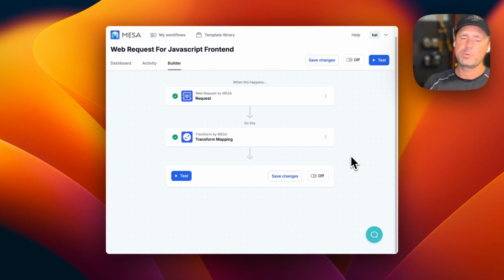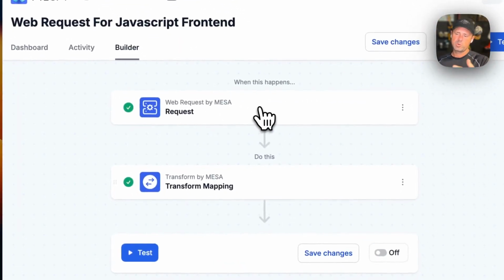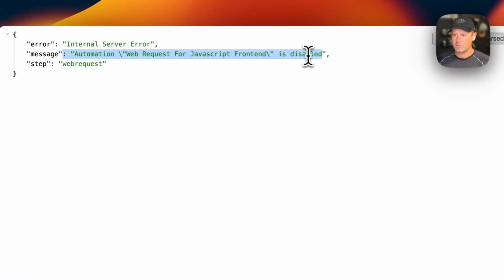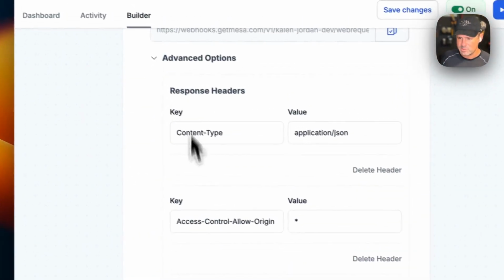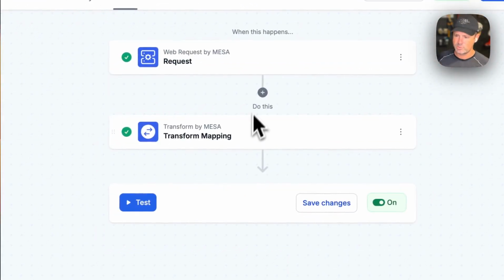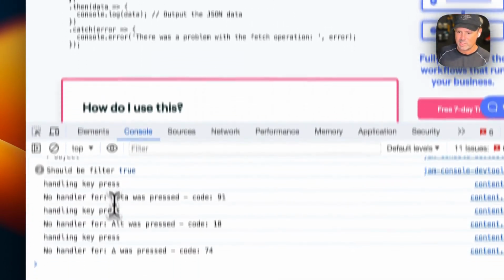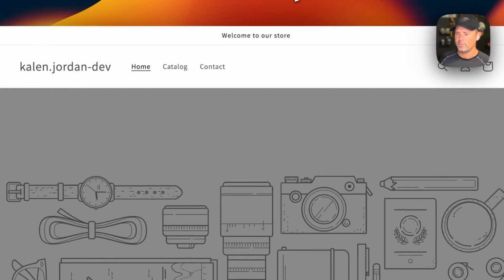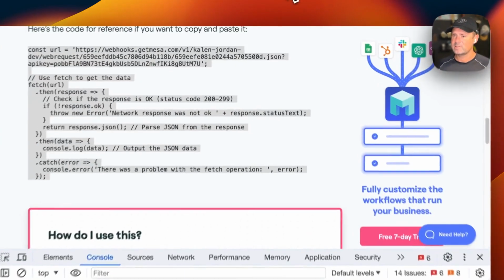Access A Web Request-Triggered Workflow From The Shopify Frontend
This is an example of a worklflow triggered by a web request that you can call from the frontend of your site using Javascript. It isn’t doing anything other than handling the request and outputing a json response: ok object.